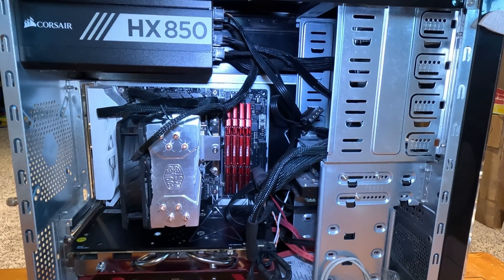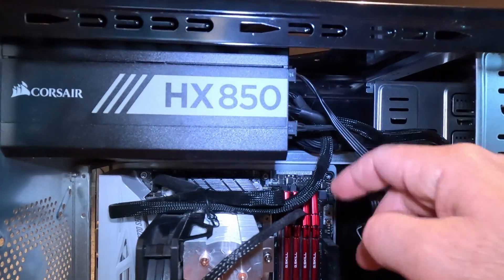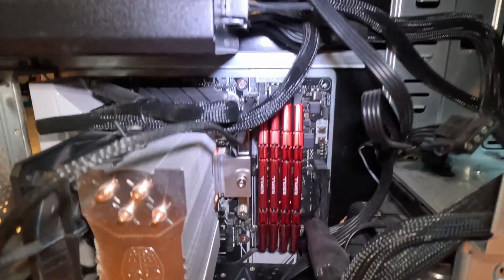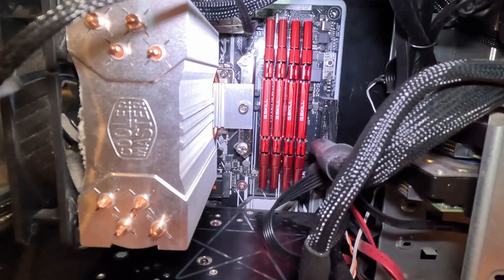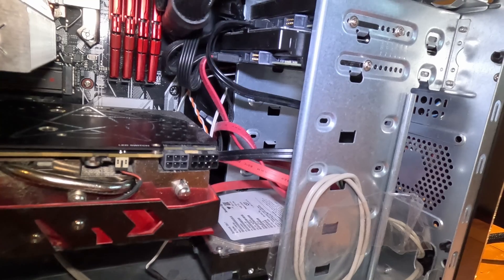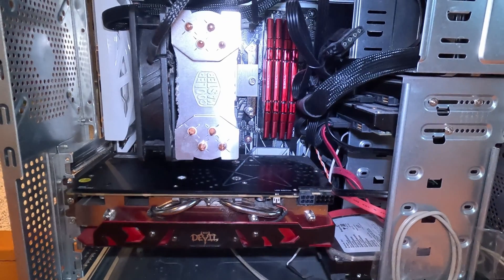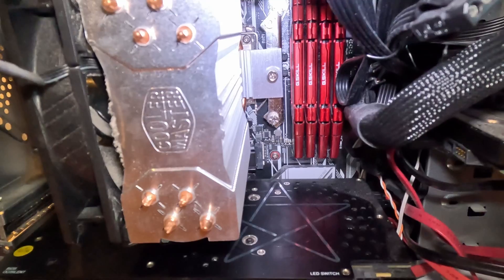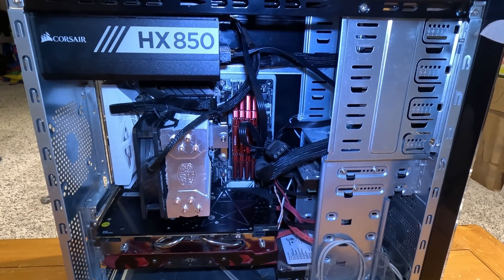What's inside a Desktop PC?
Have you ever wondered what's inside a desktop PC? What makes a PC work? What are the parts and components inside?

This video shows details of a pre-built desktop PC and all the parts inside and what they do.

🛠️ Equipment Used 🛠️ :
Corsair HX850 Fully Modular Power Supply

New PC components in this video series:
Case: Montech X3 Mesh
Power Supply: Corsair CX750M
Motherboard: ASUS TUF Gaming Z790-Plus WiFi LGA1700
Processor: Intel I7-14700K
RAM: G.SKILL Ripjaws DDR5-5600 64GB (2x32GB)
SSD: Samsung 990 Pro 2TB PCIe 4.0 M.2
Heatsink: Noctua NH-U12S Chromax

Optional Fans: Noctua NF-F12 3000 RPM 120 mm Industrial fans

📷 My Gear 📷
GoPro Hero 11
GoPro Volta
GoPro Media Mod
GoPro Light Mod

I am a participant in the Amazon Services LLC Associates Program, an affiliate advertising program designed to provide a means for sites to earn advertising fees by advertising and linking to Amazon.com.